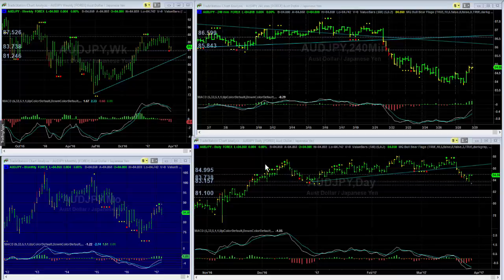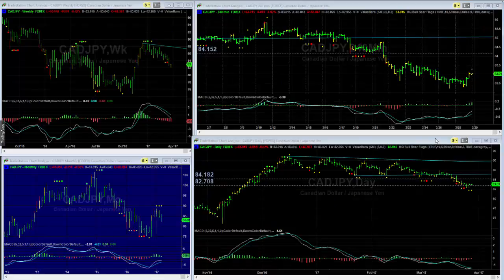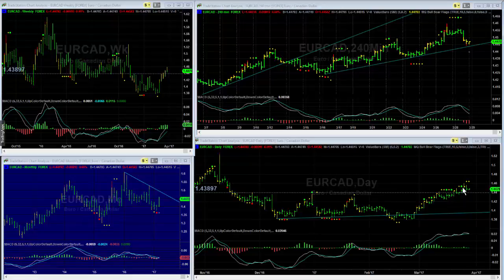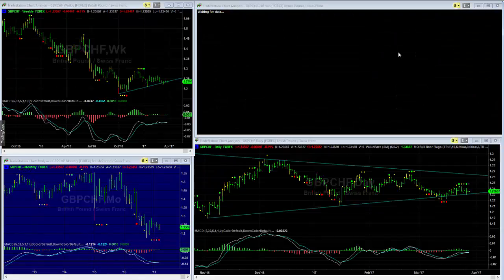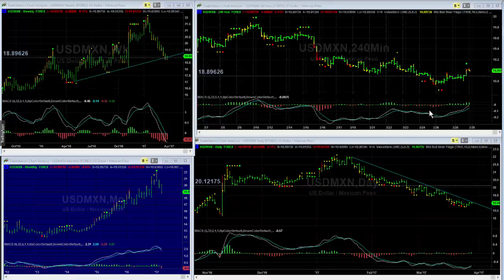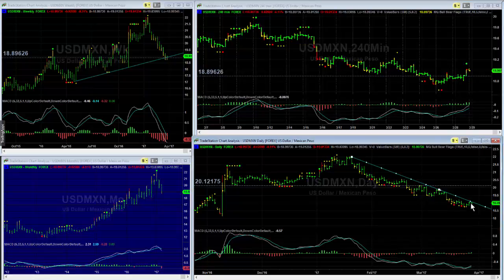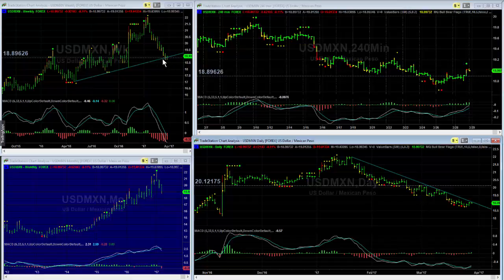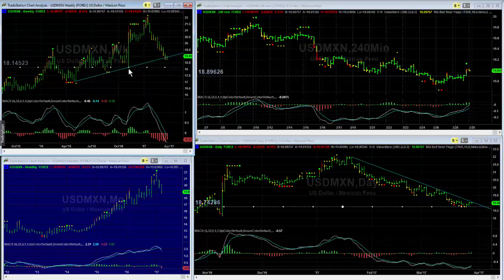20170328 TraderJohnO FX